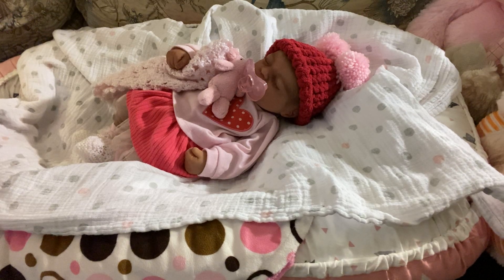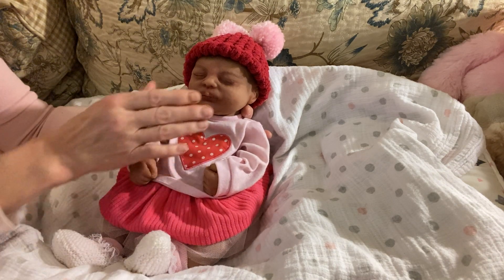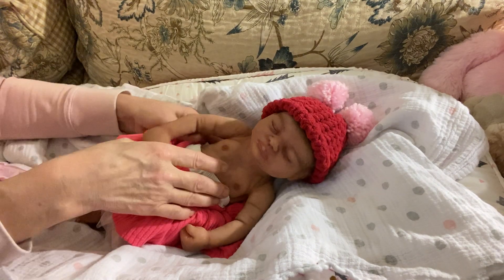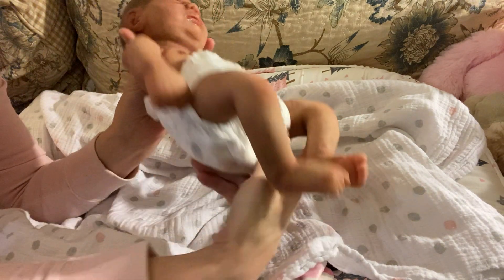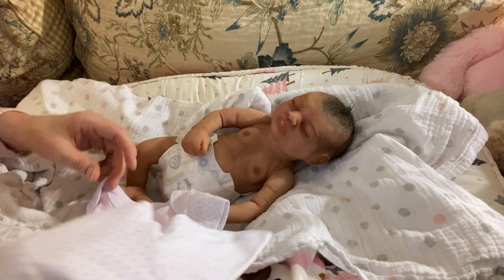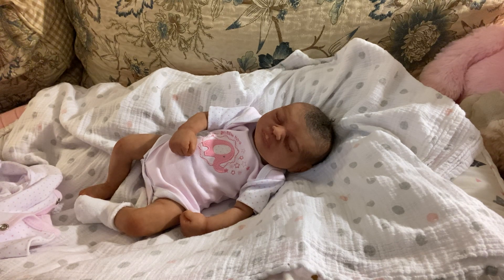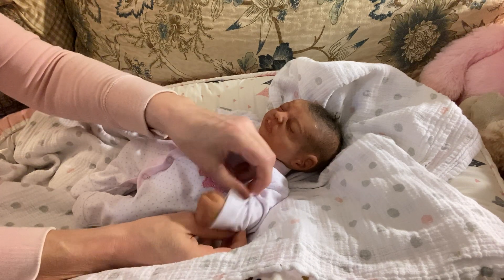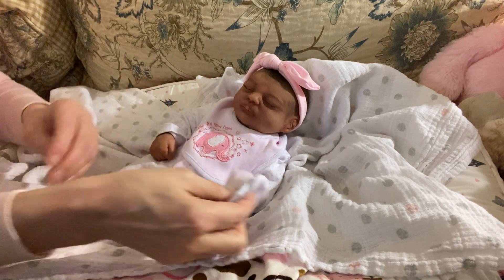January 21, 2023 SABRINA 🥰